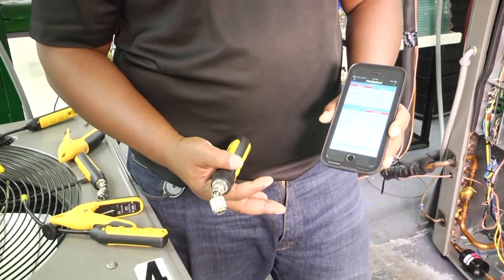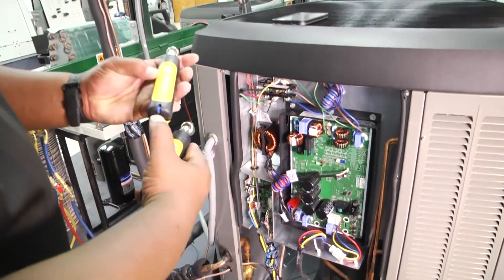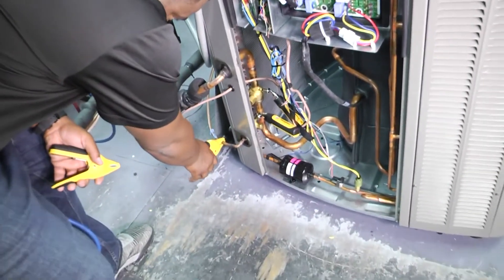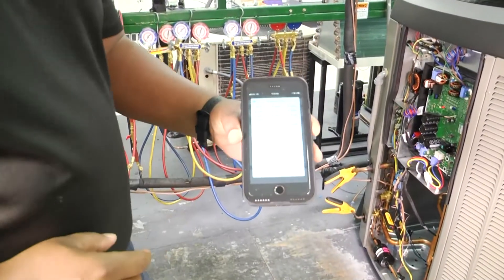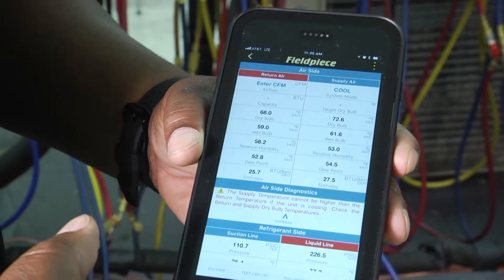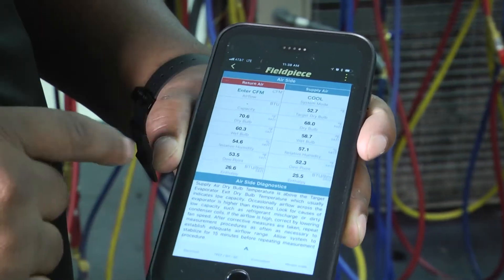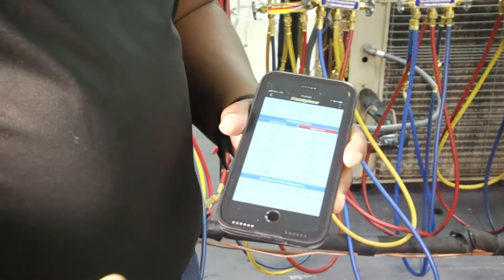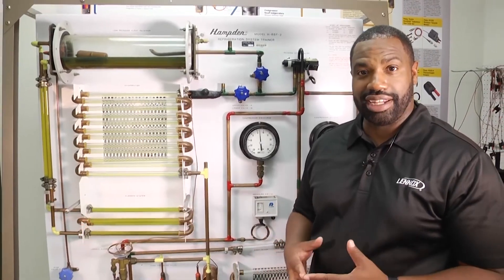How to Use Fieldpiece Wireless Charge and Test Kit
How to use the Fieldpiece JL3KH6 Wireless charge and test kit on ToolboxTuesday. Want to run tests on a system while you are NOT out in the heat? This is a system that is capable of just that with the Job Link app.

Take a full system snapshot quickly and easily with the JL3KH6 Charge and Air Test Kit. This kit consists of 2 pressure probes, 2 pipe clamps, and 2 psychrometers in a quick access padded case. All measurements can be sent up to 350’ away directly to your mobile device with the Job Link app.